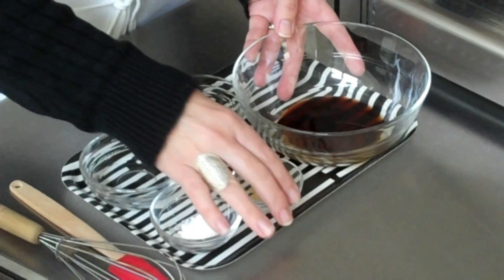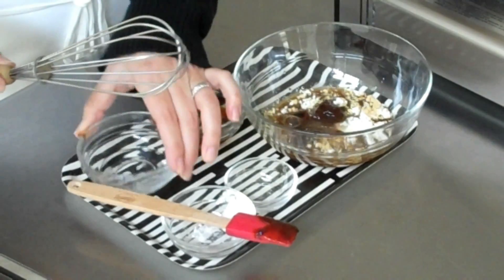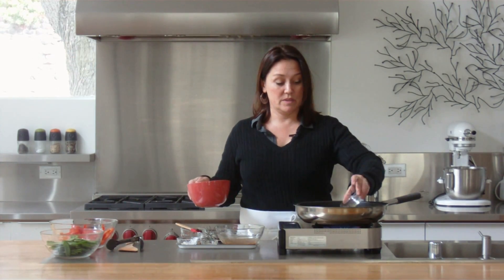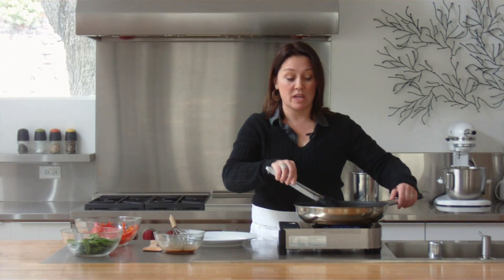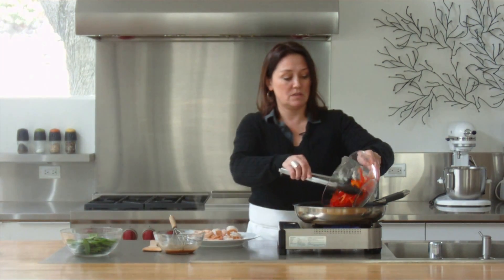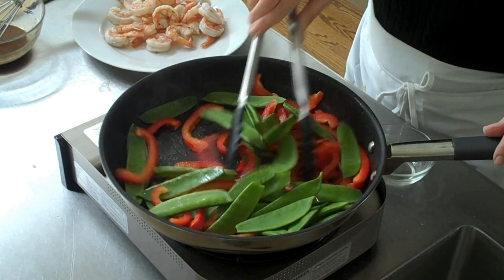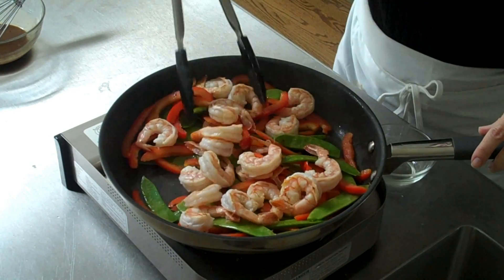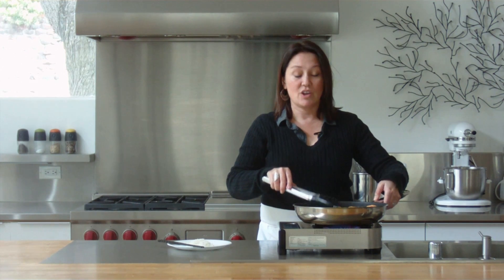Shrimp, Bell Pepper & Snow Pea Stir-fry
To get the recipe and shopping list on your smartphone (iPhone, BlackBerry, Android device) or PC,

By Amy Jacobs

Shrimp, snow peas and bell pepper: three simple ingredients that cook quickly to create sweet, crunchy, salty, tender goodness. Swap out the vegetables if you prefer. Try zucchini or boy choy.

Keep it simple but be certain not to overcook the shrimp; keep them moving until they just turn tender and pink.

This easy, one-dish meal takes about 20 minutes to make (10 to prep and another 10 to cook) so you can be out of the kitchen in no time.

Source: Janice Newell Bissex, MS, RD & Liz Weiss, MS, RD Cofounders, Meal Makeover Moms.com, recipe courtesy of National Fisheries Institute

Amy Jacobs' passion for cooking was sparked as a small child, eye-level to the countertop, watching her mother and grandmother work magic with a roast. Today, she is head chef of her own home restaurant with her husband Brian and her three boys, James, Robbie and Gus, occupying the chef's table nightly.  Amy is the co-founder, with Brian, of Brick Design a multi-disciplinary design firm specializing in branding and interactive design, and the design firm for Special Fork.

Special Fork is a recipe website for your smartphone and PC that solves the daily dinnertime dilemma: what to cook now!  Our bloggers blog Monday through Friday to give you cooking inspiration.